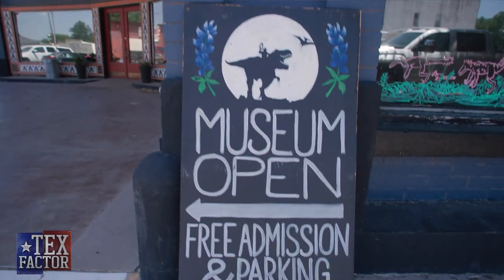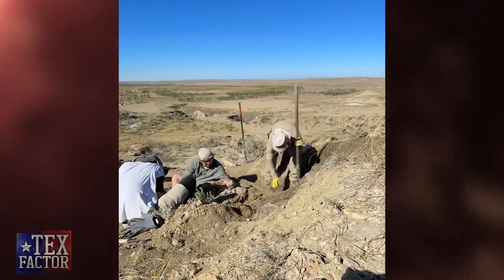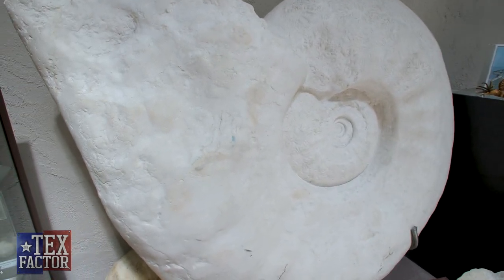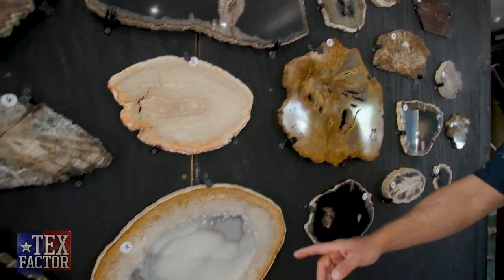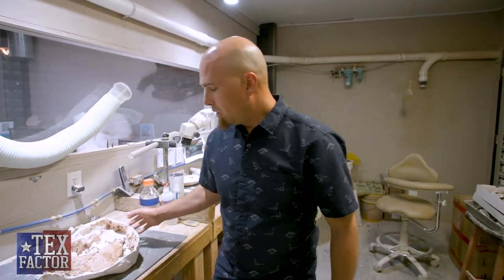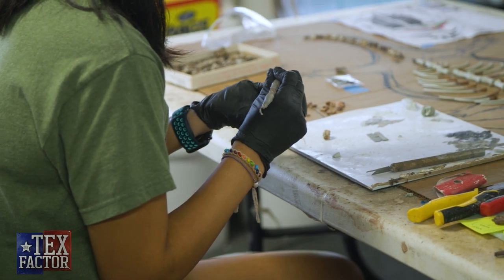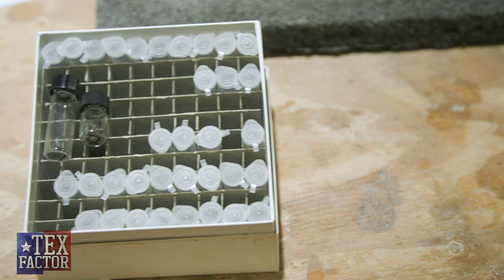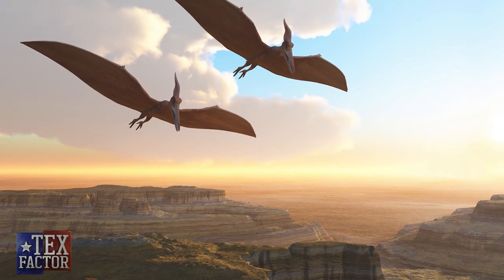The Tex Factor: Texas Through Time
3 young dinosaur enthusiasts interview paleontologist Andre Lujan about the museum offering the most diverse variety of Texas dinosaur fossils in the country.